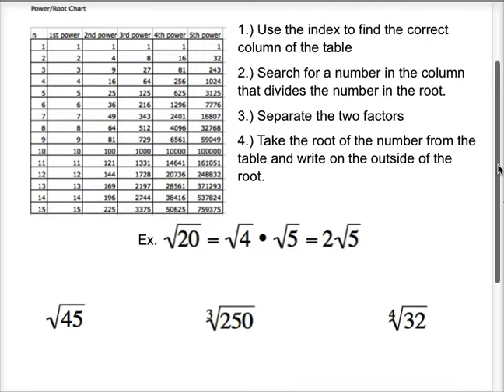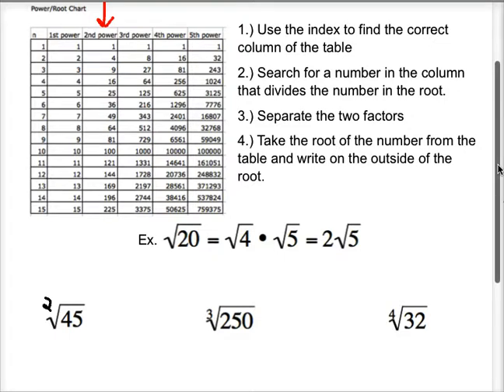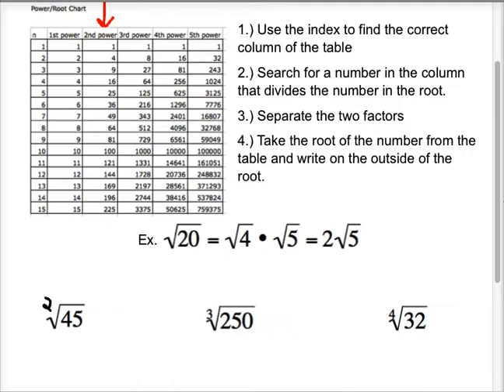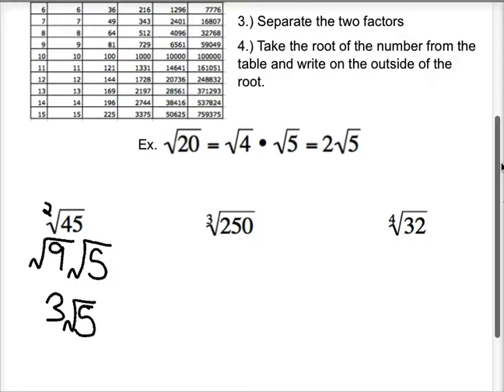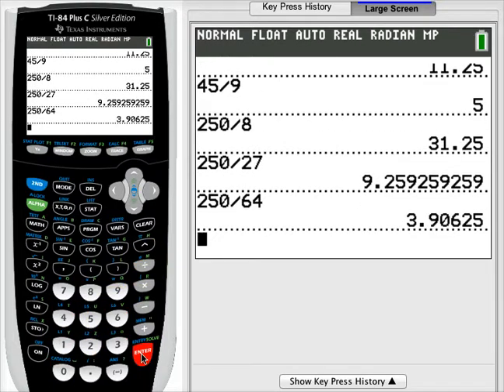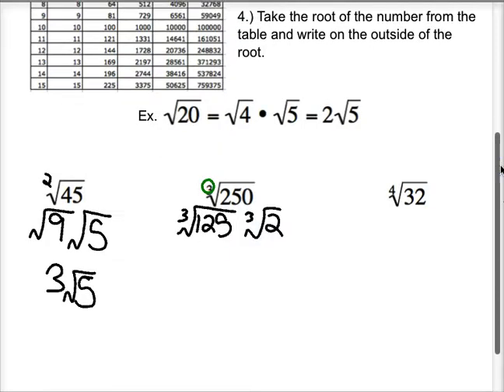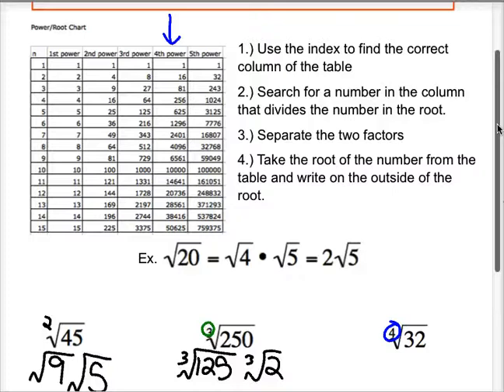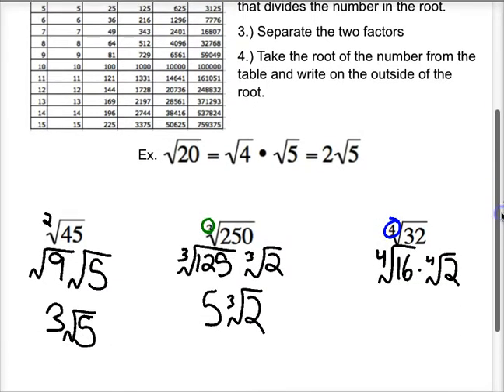Alg II SS 6.3 Notes